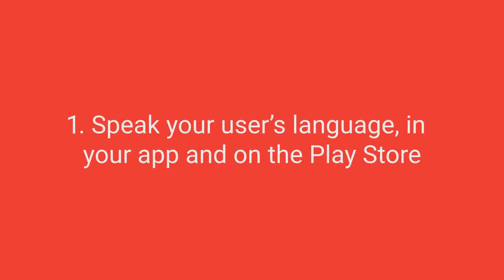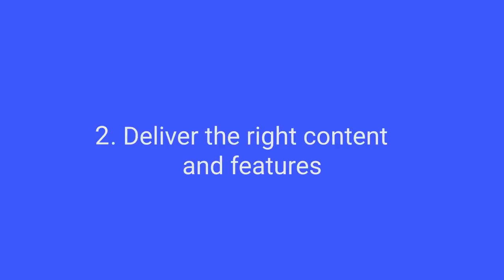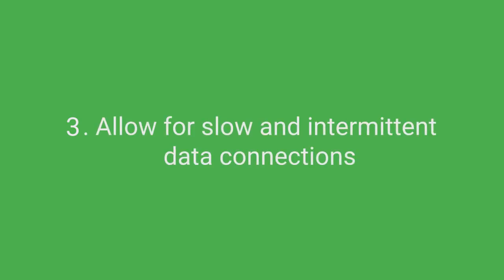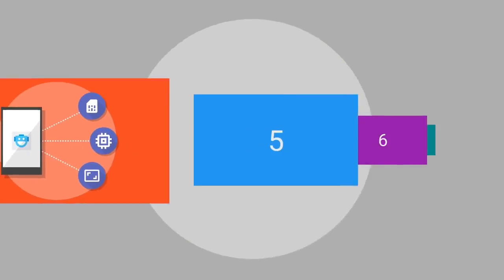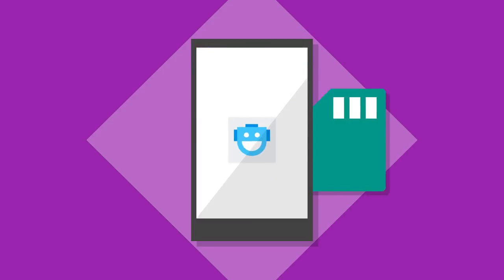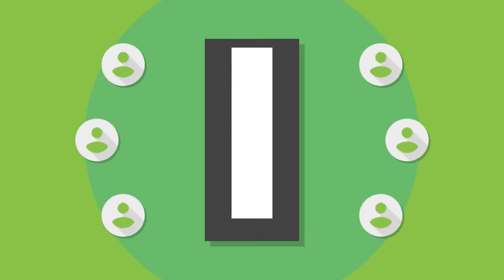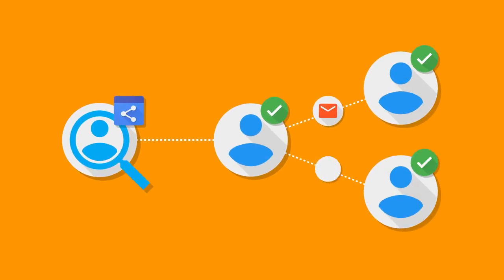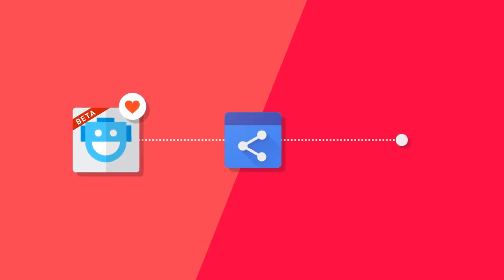10 tips to build an app for billions of users